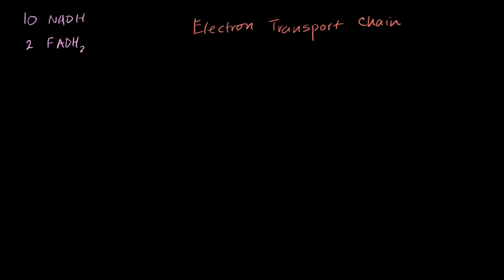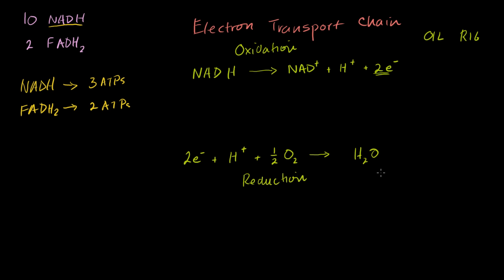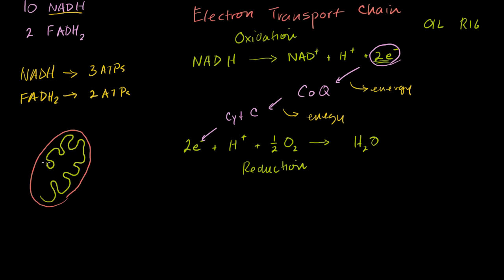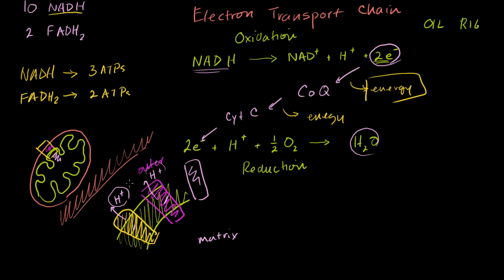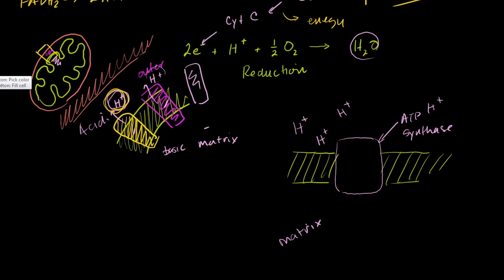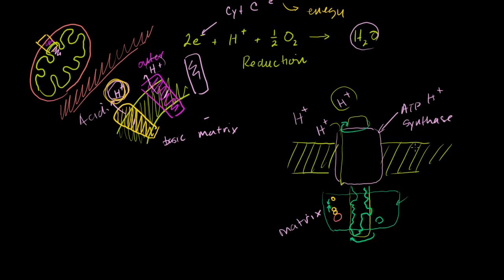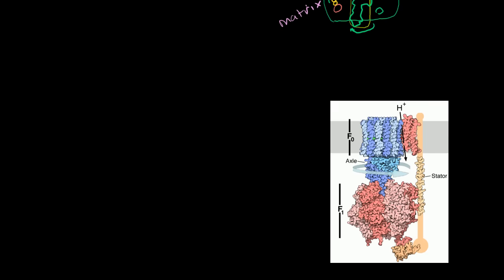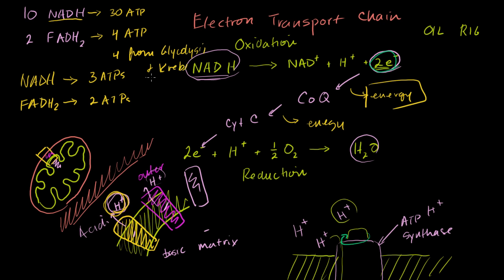Electron Transport Chain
Courses on Khan Academy are always 100% free. Start practicing—and saving your progress—now